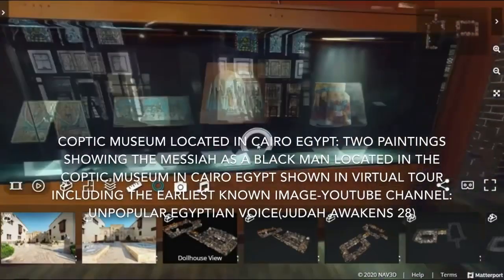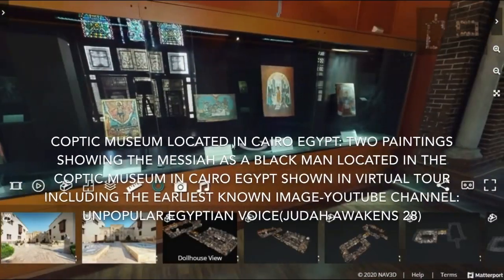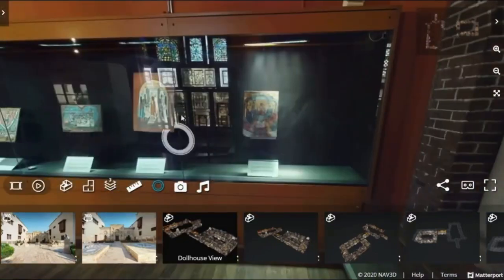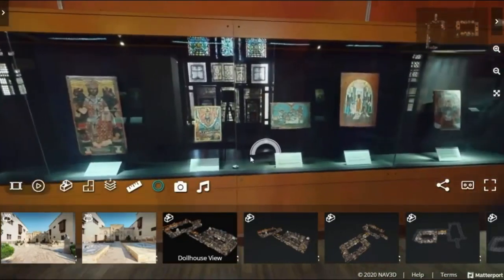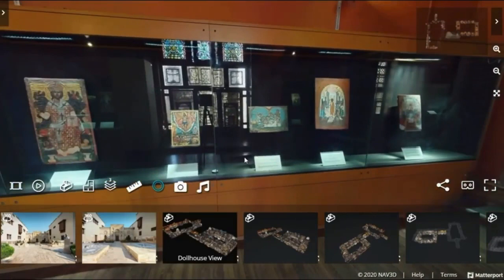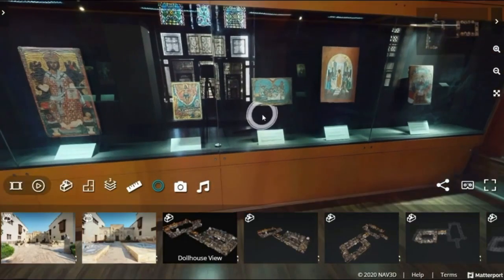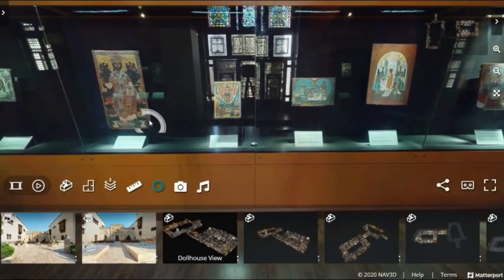COPTIC MUSEUM LOCATED IN CAIRO EGYPT: TWO PAINTINGS SHOWING THE MESSIAH (YAHAWASHI) AS A BLACK MAN🕎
IT’S TIME FOR YOU ISRAELITES SO CALLED BLACKS, LATINOS, NATIVE AMERICANS TO WAKE UP & REPENT. ALL PRAISES TO YAHAWAH BAHASHAM YAHAWASHI🕎

-THE CURSES OF THE ISRAELITES Deuteronomy 28:15-68 KJV
-Matthew 27:25
“Then answered all the people & said, His blood be on us & on our children.”

2 Esdras 5;23-29 27 And among all the multitudes of people thou hast gotten thee one people:

2 Corinthians 11:4
“For if he that cometh preacheth another YAHAWASHI, whom we have not preached, or if ye receive another spirit, which ye have not received, or another gospel, which ye have not accepted, ye might well bear with him.”

2 Esdras 6:9
“For Esau is the end of the world & Jacob is the beginning of it that followeth.”

Hebrews 7;14-17
14 For it is evident that our Lord sprang out of Juda; of which tribe Moses spake nothing concerning priesthood.
15 And it is yet far more evident: for that after the similitude of Melchisedec there ariseth another priest,
16 Who is made, not after the law of a carnal commandment, but after the power of an endless life.
17 For he testifieth, Thou art a priest for ever after the order of Melchisedec.

Genesis 49;10-12
 The sceptre shall not depart from Judah, nor a lawgiver from between his feet, until Shiloh come & unto him shall the gathering of the people be.
11 Binding his foal unto the vine & his ass's colt unto the choice vine; he washed his garments in wine & his clothes in the blood of grapes:
12 His eyes shall be red with wine & his teeth white with milk.

Revelation 1;5-15
 And from YAHAWASHI, who is the faithful witness, and the first begotten of the dead, and the prince of the kings of the earth. Unto him that loved us & washed us from our sins in his own blood,
6 And hath made us kings and priests unto God & his Father; to him be glory and dominion for ever & ever. Amen.
7 Behold, he cometh with clouds & every eye shall see him, and they also which pierced him & all kindreds of the earth shall wail because of him. Even so, Amen.
8 I am Alpha and Omega, the beginning & the ending, saith the Lord, which is, and which was & which is to come, the Almighty.
9 I John, who also am your brother & companion in tribulation & in the kingdom and patience of YAHAWASHI, was in the isle that is called Patmos, for the word of God, and for the testimony of YAHAWASHI.
10 I was in the Spirit on the Lord's day & heard behind me a great voice, as of a trumpet,
11 Saying, I am Alpha and Omega, the first & the last: and, What thou seest, write in a book & send it unto the seven churches which are in Asia; unto Ephesus, and unto Smyrna & unto Pergamos, and unto Thyatira, and unto Sardis, and unto Philadelphia, and unto Laodicea.
12 And I turned to see the voice that spake with me. And being turned, I saw seven golden candlesticks;
13 And in the midst of the seven candlesticks one like unto the Son of man, clothed with a garment down to the foot & girt about the paps with a golden girdle.
14 His head and his hairs were white like wool, as white as snow; and his eyes were as a flame of fire;
15 And his feet like unto fine brass, as if they burned in a furnace;

Then I lifted up mine eyes, and looked, and behold a certain man clothed in linen, whose loins were girded with fine gold of Uphaz:
6 His body also was like the beryl, and his face as the appearance of lightning, and his eyes as lamps of fire, and his arms and his feet like in colour to polished brass, and the voice of his words like the voice of a multitude.

Psalms 147;19-20
19 He sheweth his word unto Jacob, his statutes and his judgments unto Israel.
20 He hath not dealt so with any nation & as for his judgments, they have not known them.

James 1:1 “James, a servant of God and of the Lord YAHAWASHI, to the twelve tribes which are scattered abroad, greeting.”

JOHN 11;49-54
49 And one of them, named Caiaphas, being the high priest that same year, said unto them, Ye know nothing at all,
50 Nor consider that it is expedient for us, that one man should die for the people & that the whole nation perish not.
51 And this spake he not of himself: but being high priest that year, he prophesied that YAHAWASHI should die for that nation;
52 And not for that nation only, but that also he should gather together in one the children of God that were scattered abroad.
53 Then from that day forth they took counsel together for to put him to death.
54 YAHAWASHI therefore walked no more openly among the Jews; but went thence unto a country near to the wilderness

2 Esdras 3:36 “Thou shalt find that Israel by name hath kept thy precepts; but not the heathen.”

1 Maccabees 3:48 “And laid open the book of the law, wherein the heathen had sought to paint the likeness of their images.”

Joel 2:27 “And ye shall know that I am in the midst of Israel & that I am the LORD your God & none else & my people shall never be ashamed.”

Matthew 15:24 “But he answered & said, I am not sent but unto the lost sheep of the house of Israel.”